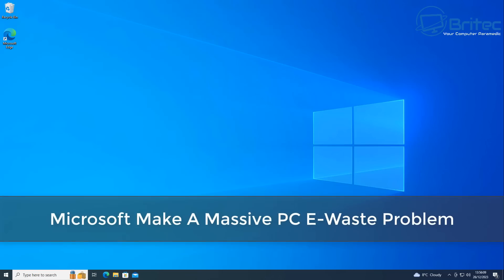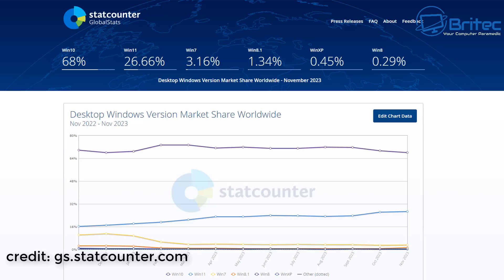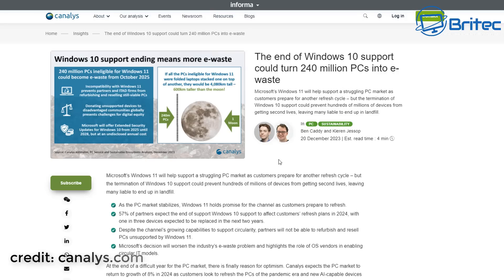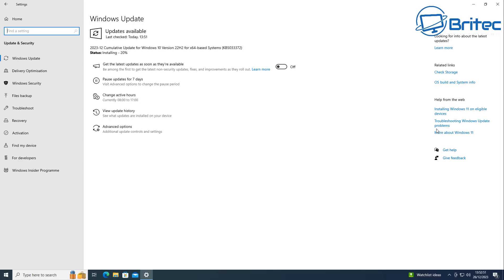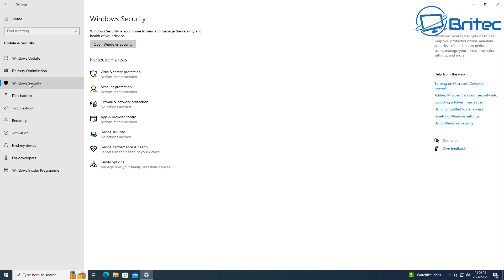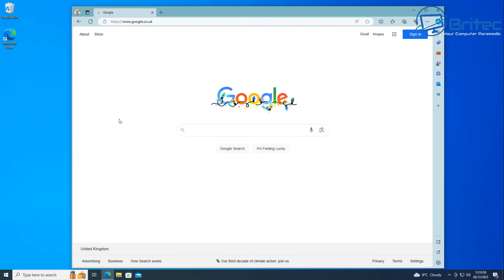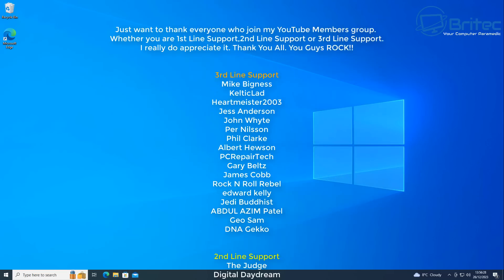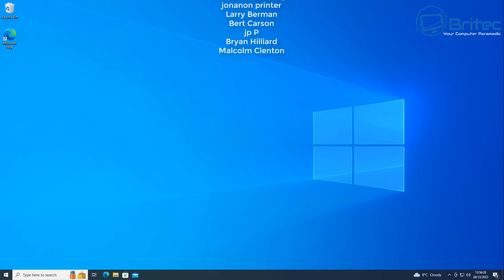Microsoft Make A Massive PC E-Waste Problem With Windows 10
The end of Windows 10 support could turn 240 million PCs into e-waste